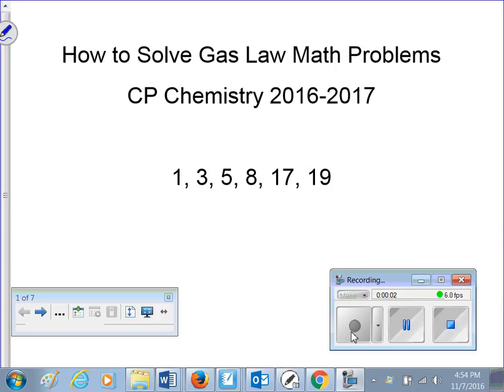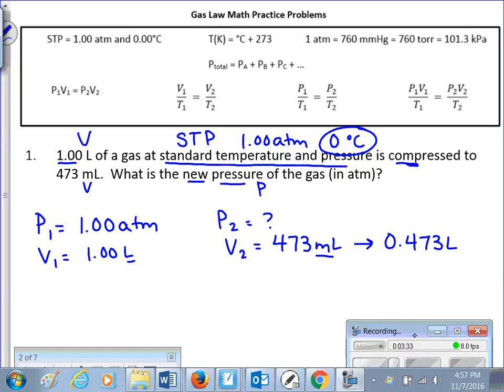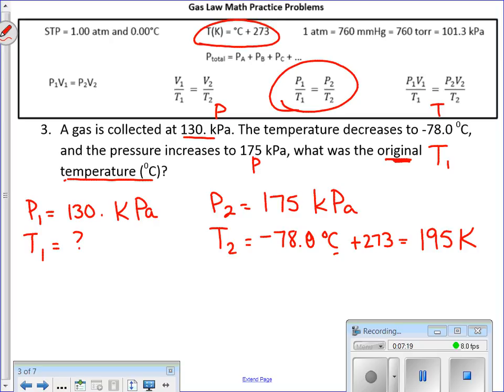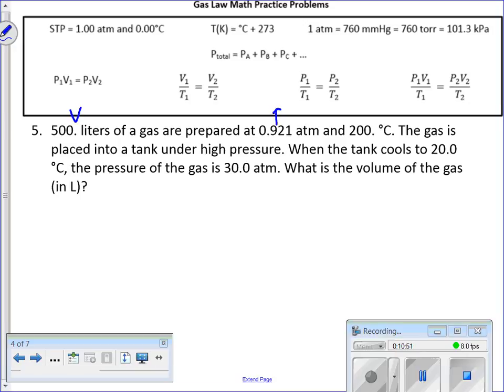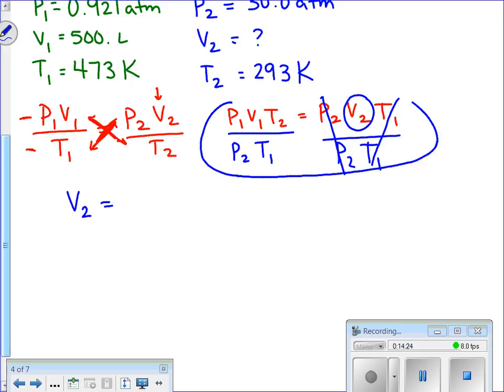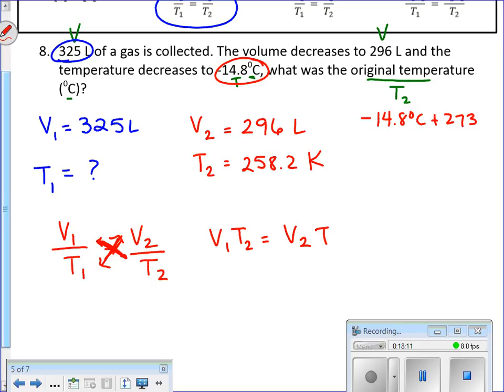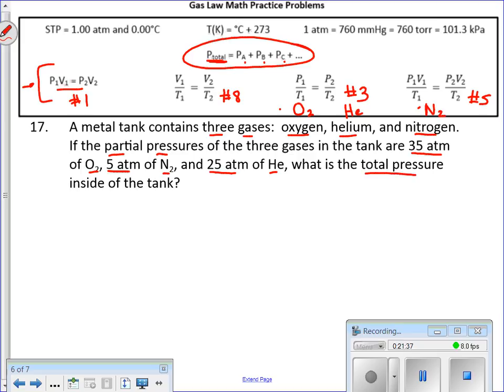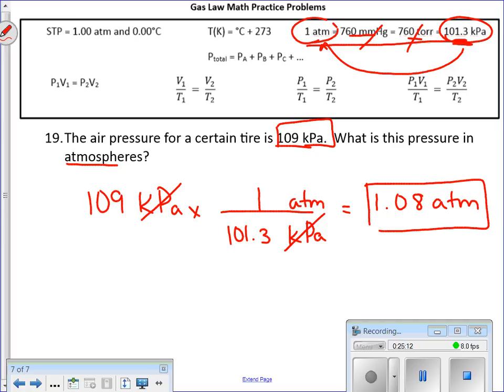How to Solve Gas Law Problems